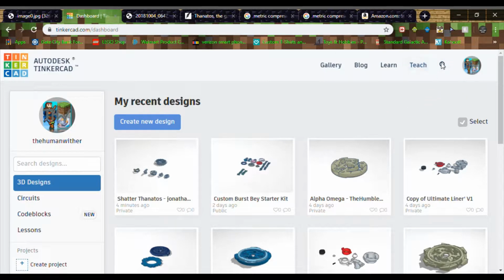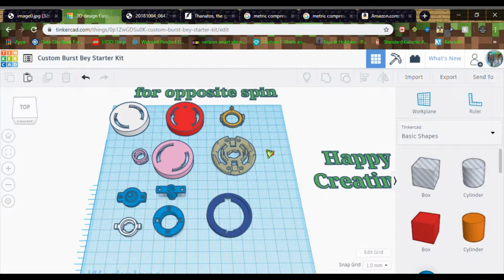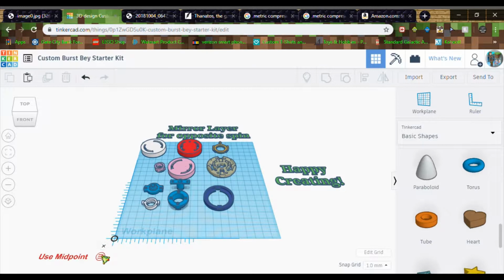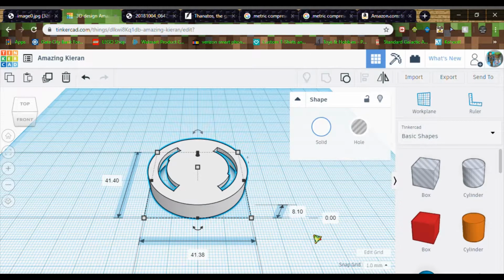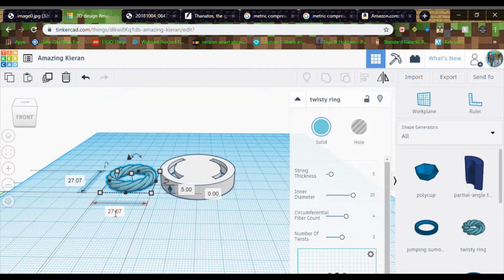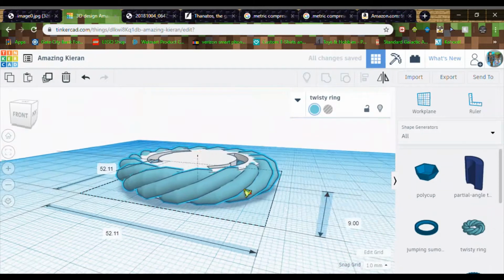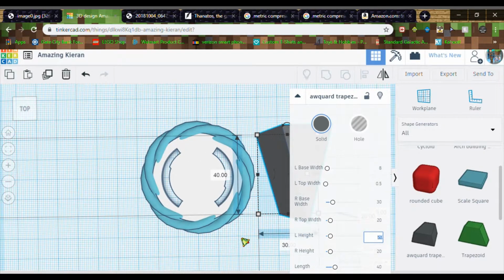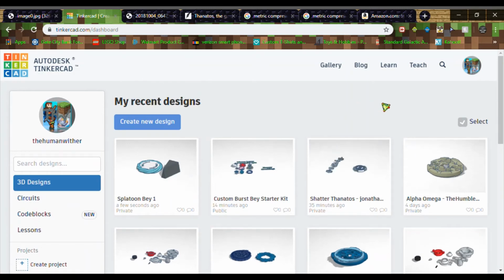Guide to Creating Custom Beys (Also a bit of extra stuff)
This is just my basic guide to making custom Beys in TinkerCAD. TinkerCAD works on PC and mobile devices but I use it on PC.

Direct link to the collection of models (the layer weight is a placeholder as it was meant for a different variation of the GT system):